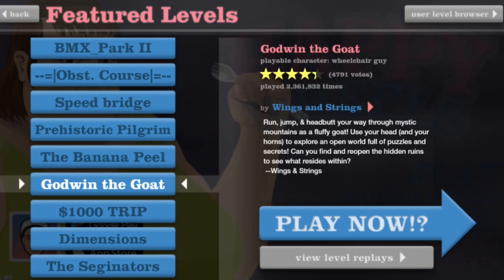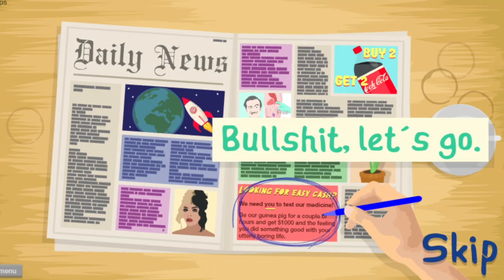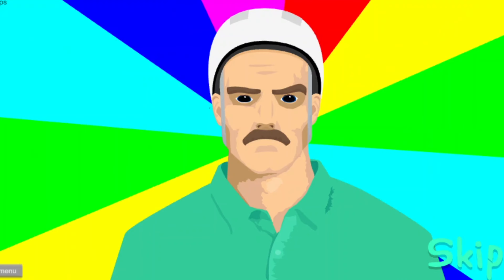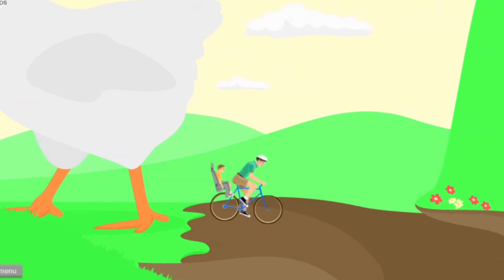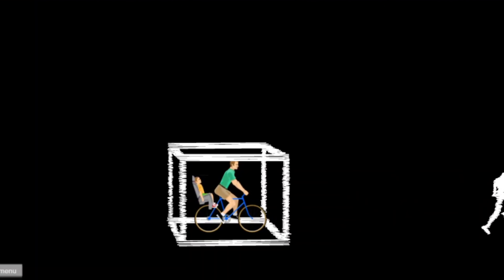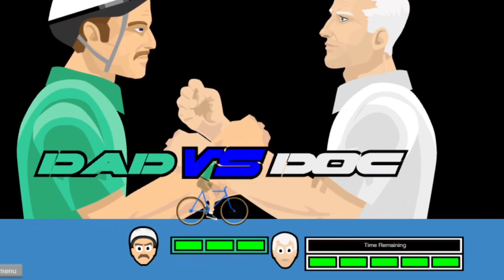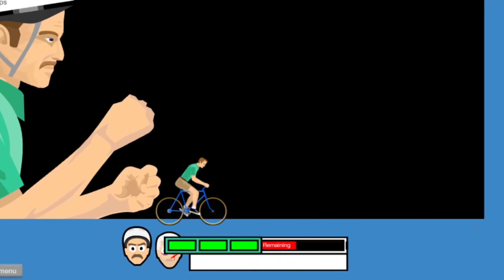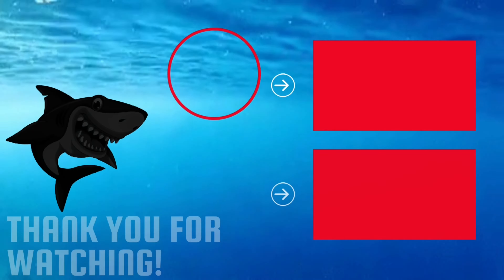Happy Wheels - The $1000 Trip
Happy wheels is a free game that is found online. You could make or play online levels or the levels that are given to you by the game.
There’s going to be more gaming content coming once a week either on Saturday or Sunday.
Hope you guys enjoy the rest of your day

Hi. If your reading this, your an absolute legend!